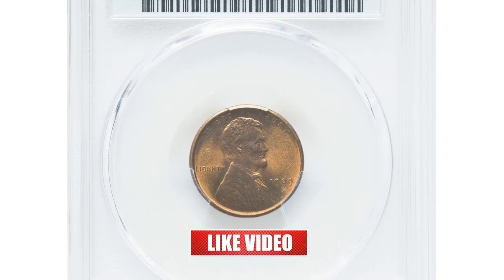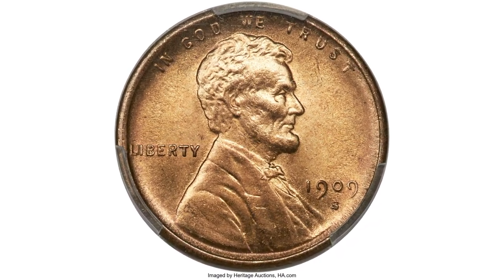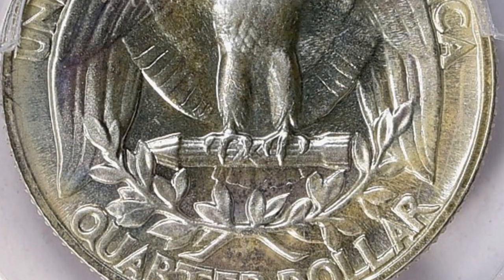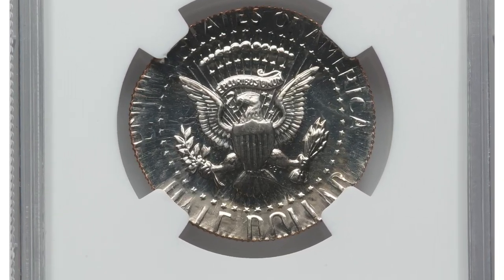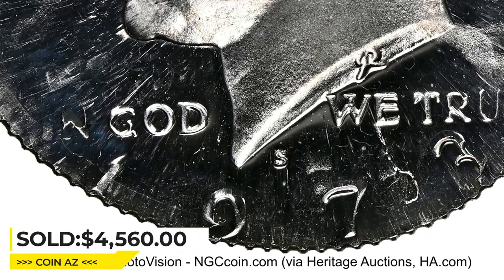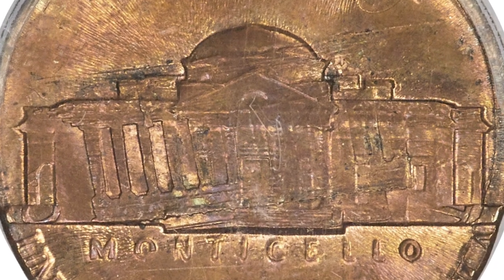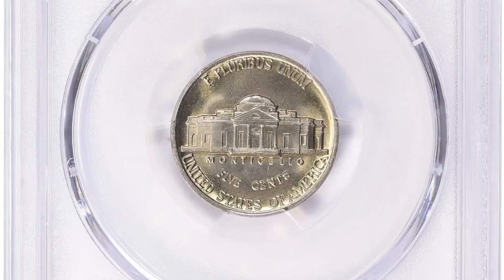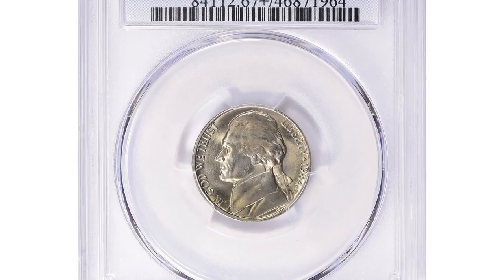DO YOU Have These RARE COINS!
Discover the rare treasures you may have in your coin collection. Learn about valuable coins you may own and their worth in this informative video!